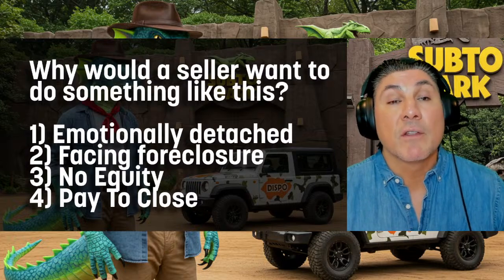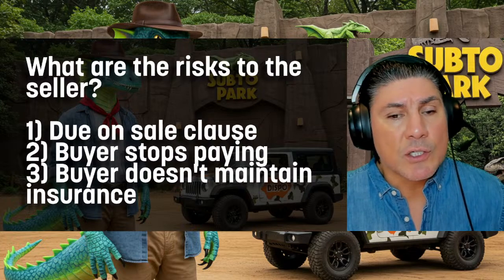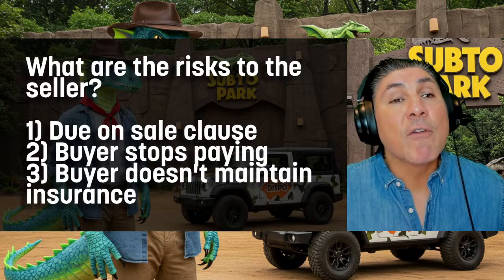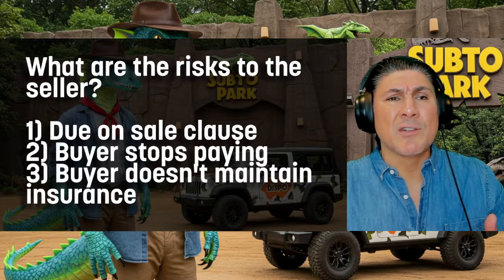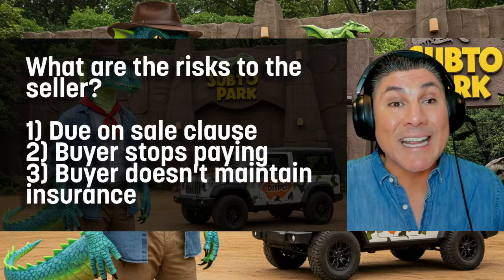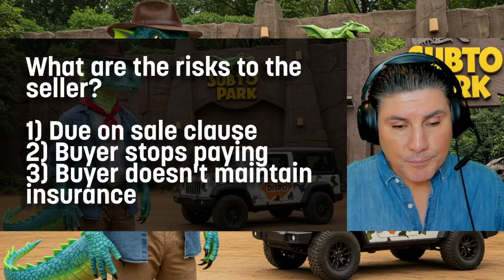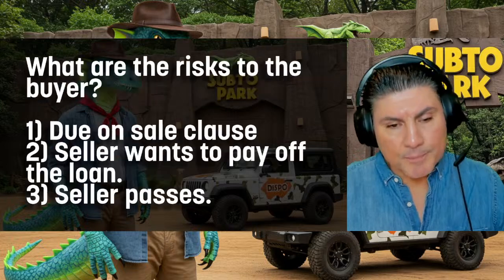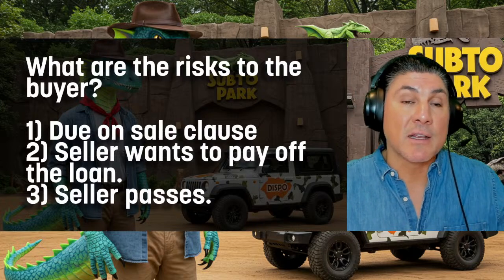How To Buy SubTo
Profit Sharing Mentorship